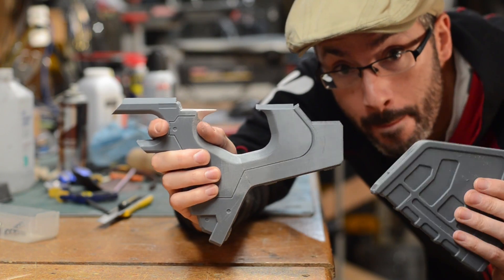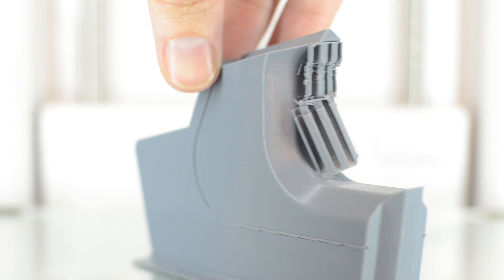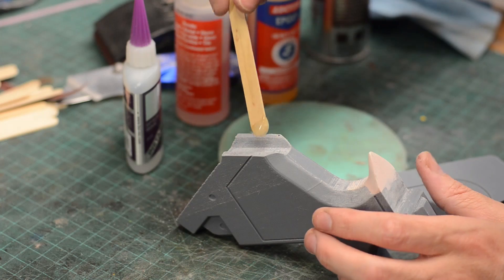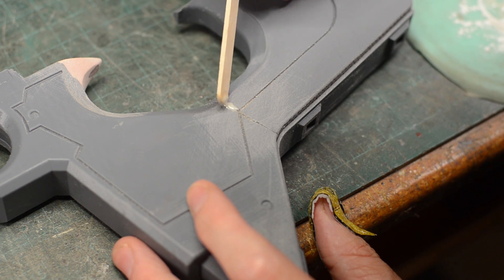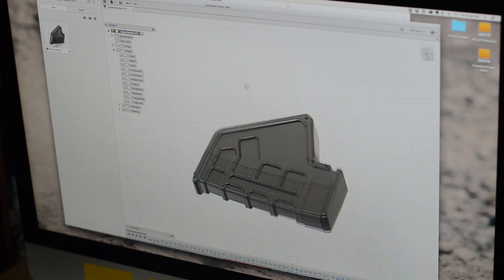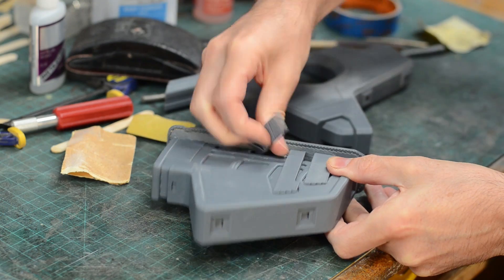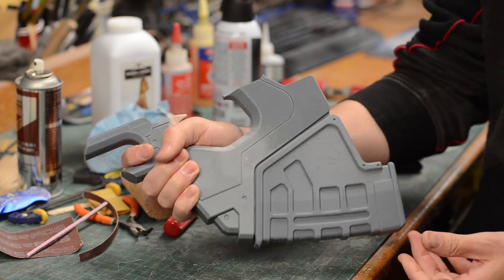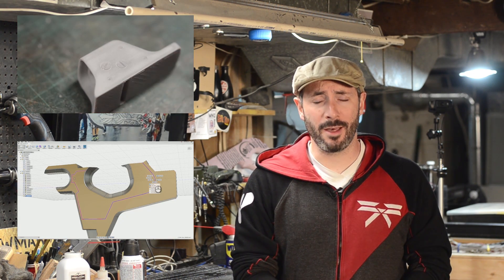How to 3D Print a Gun Prop from Destiny Part 3: Boolean Gemini Magazine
Learn a couple of simple techniques for gluing together your 3D printed prop parts. Then blend the seams so that you'll never know there was any kind of gap. Also, magnets!

Tools & Materials

Super Glue

5 Minute Epoxy

Sanding Twigs

Tiny, Adorable Clamp